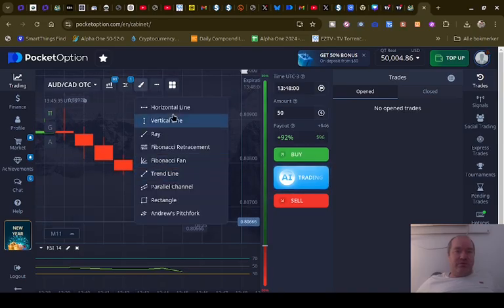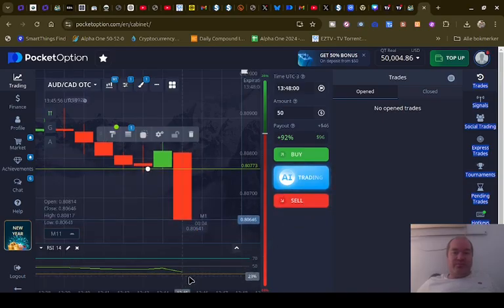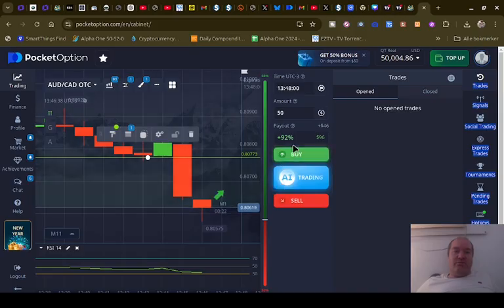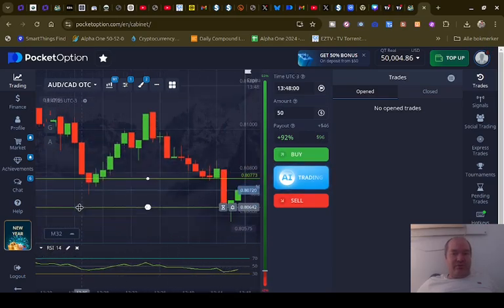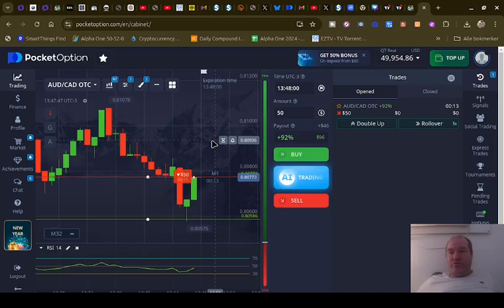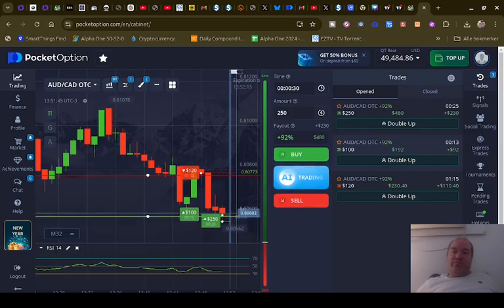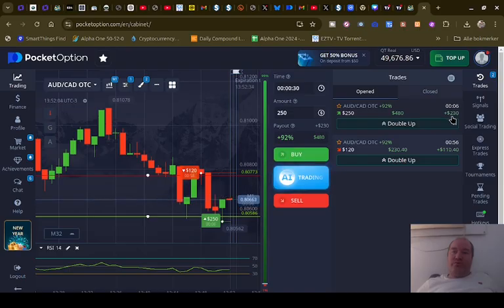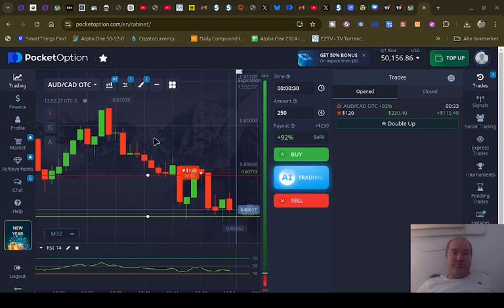You Won't Believe I Made $512 in JUST 10 Minutes with Binary Options!